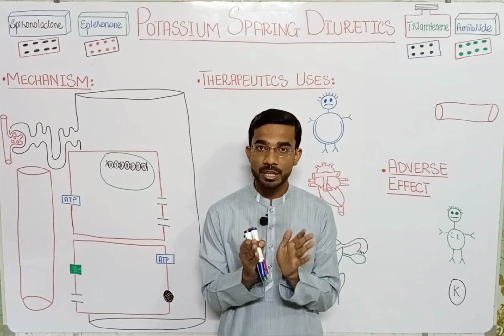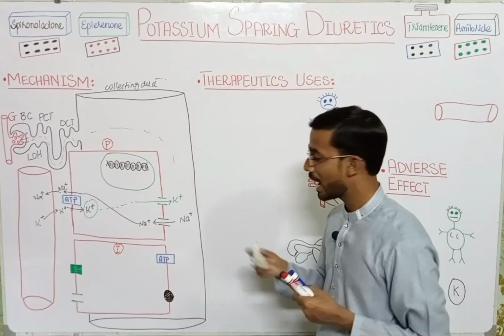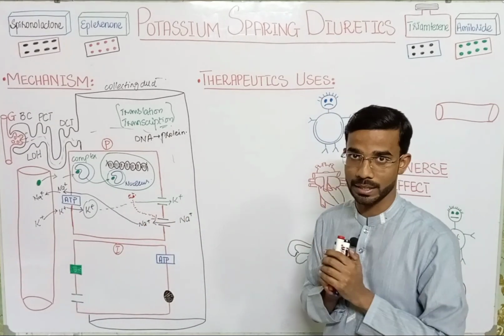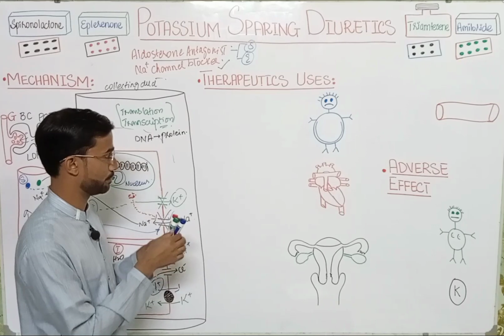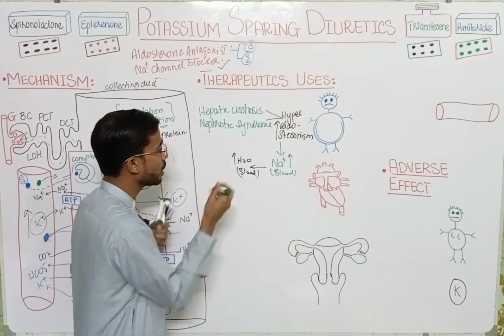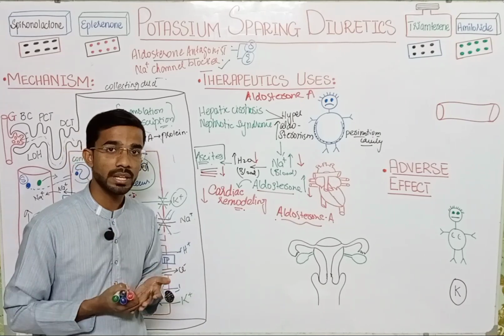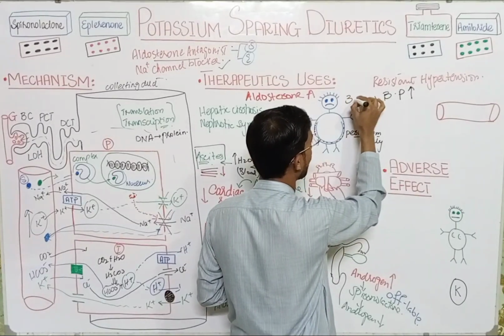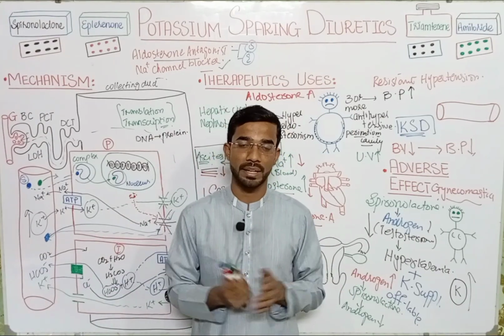Potassium Sparing Diuretics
MECHANISM
Potassium-sparing diuretics act to prevent sodium reabsorption in the collecting tubule by either binding ENaCs (amiloride, triamterene) or by inhibiting aldosterone receptors (spironolactone, eplerenone).
THERAPEUTICS USES
* Edema
* Cardiac Modeling
* Polycystic ovary syndrome
* Resistant Hypertension
ADVERSE EFFECTS
* Gynecomastia
* Hyperkalemia